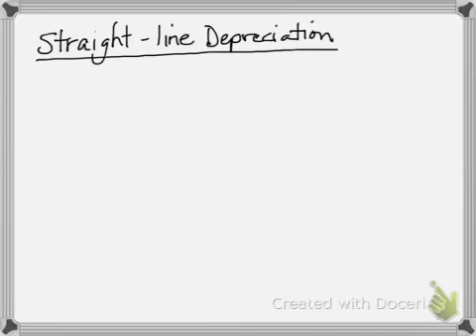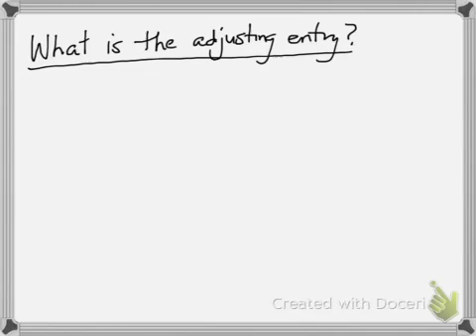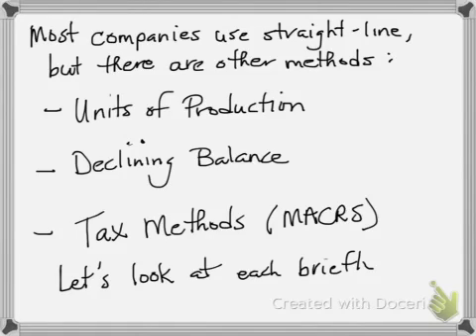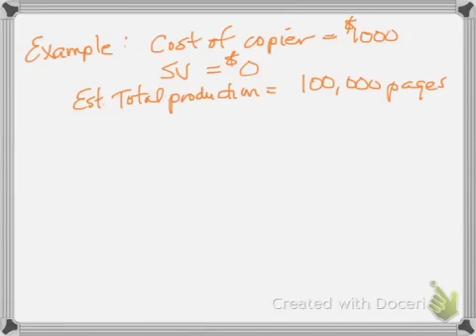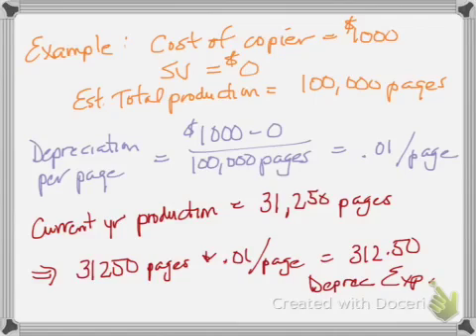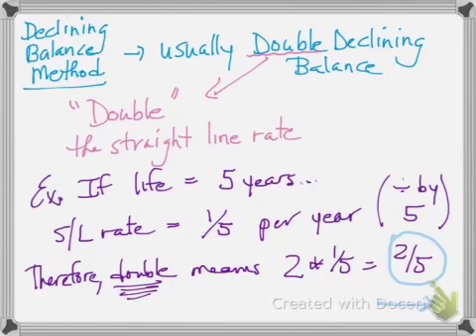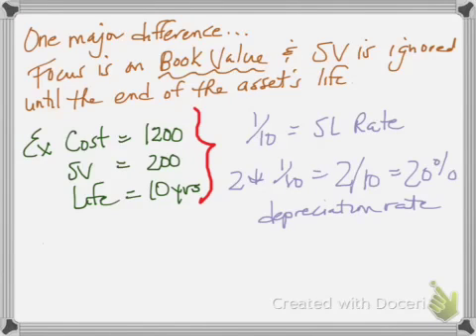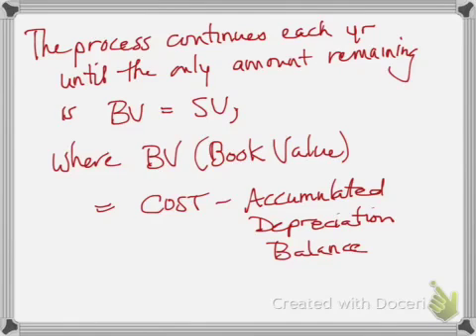Depreciation Methods LD